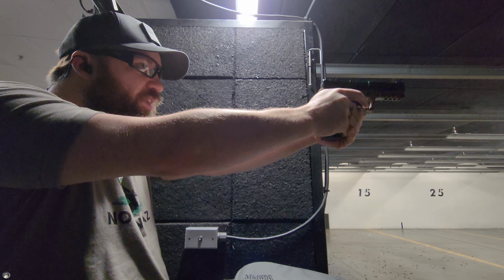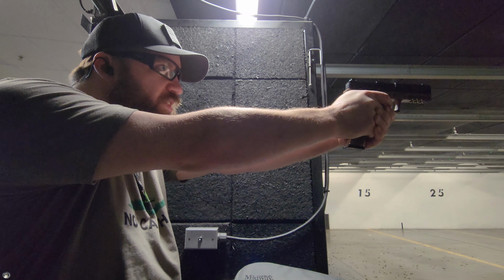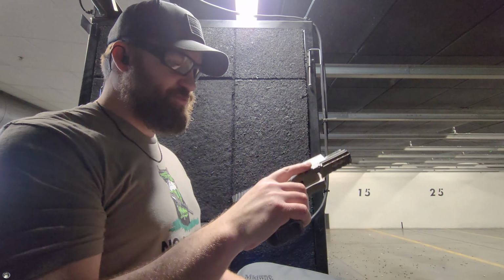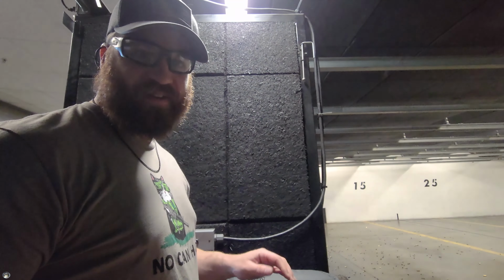First shots with my new Spooky Glock!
Took the new spoopy boy to the range to see how it runs!